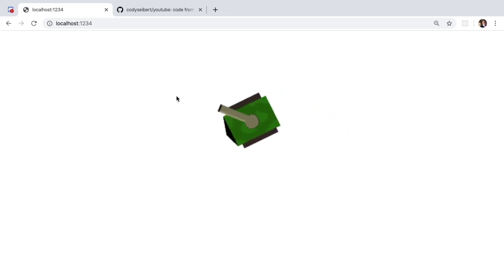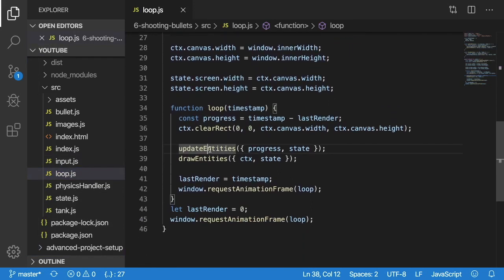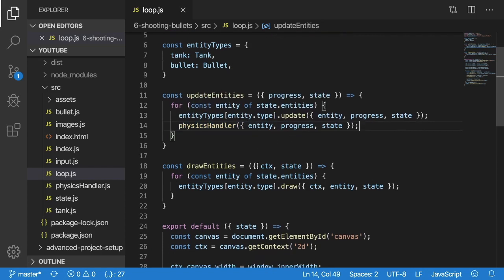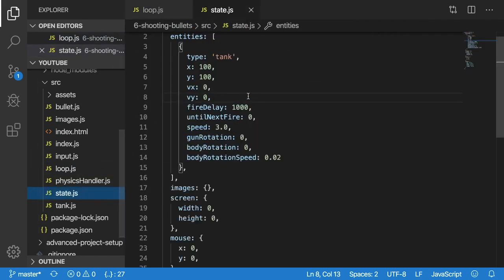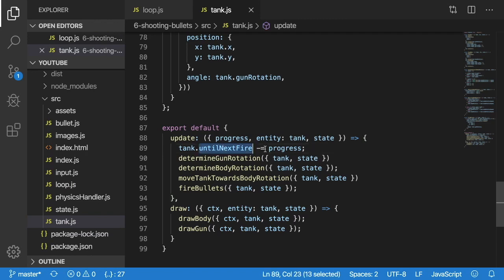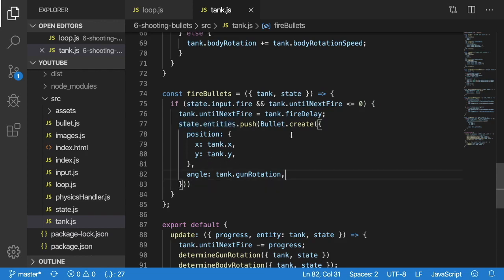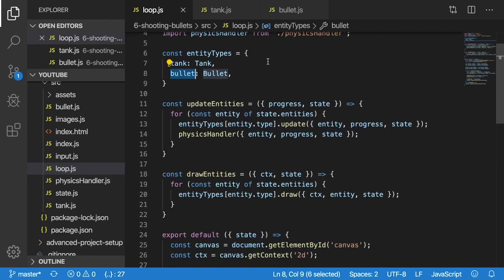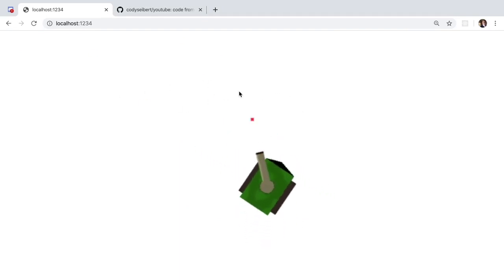HTML5 Game - Shooting a Bullet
In this video I talk about some changes made to the code to get the tank to fire bullets.